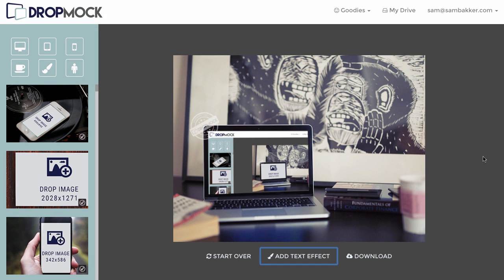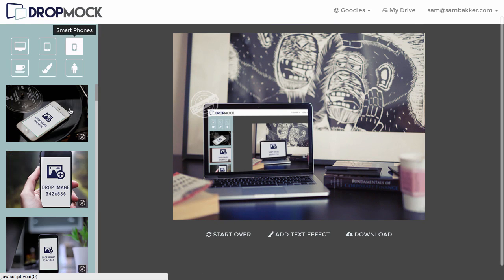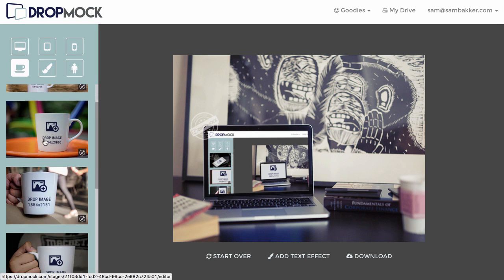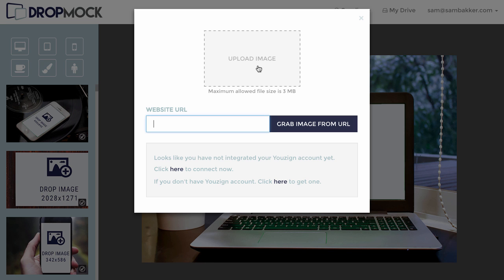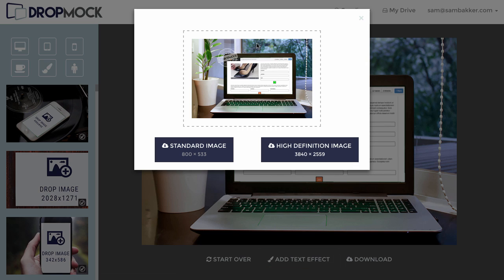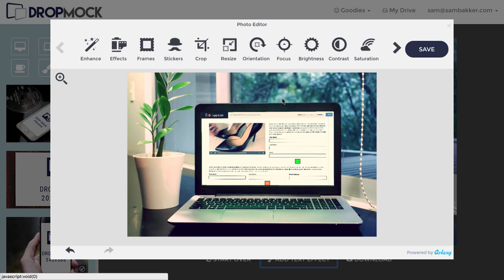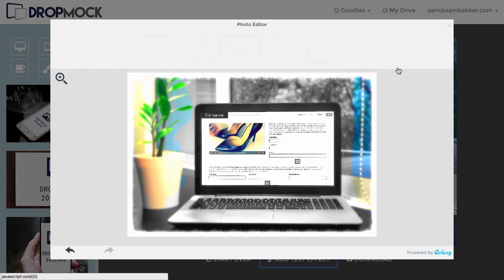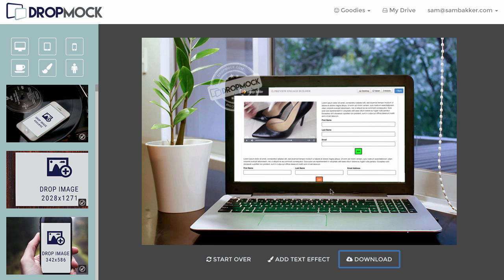Dropmock review video